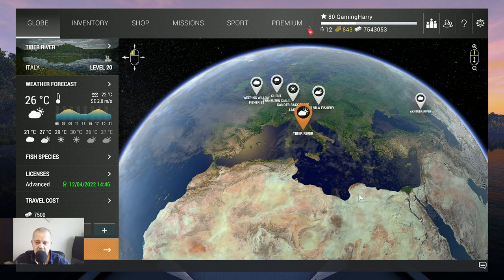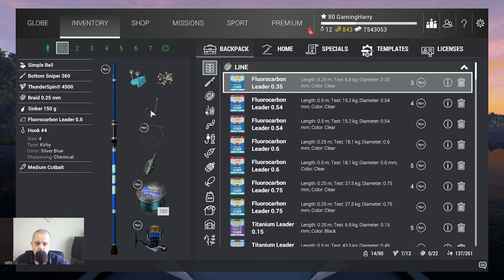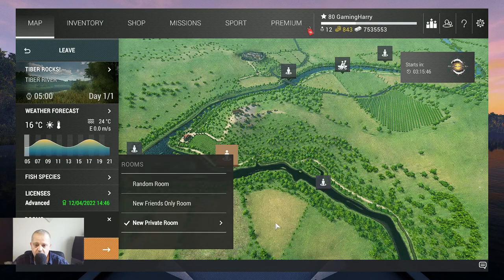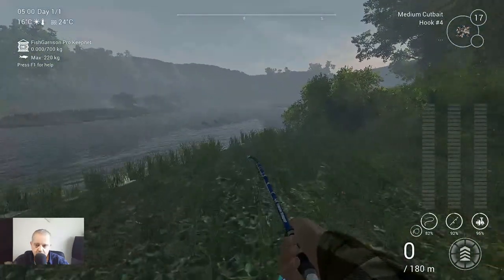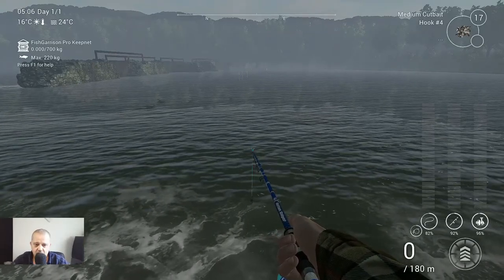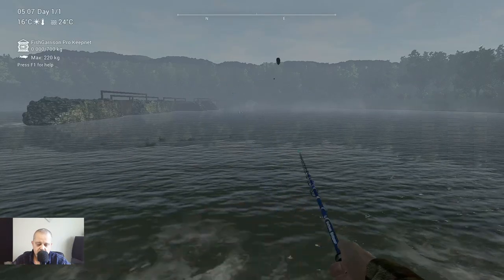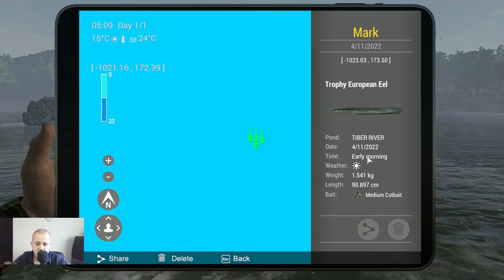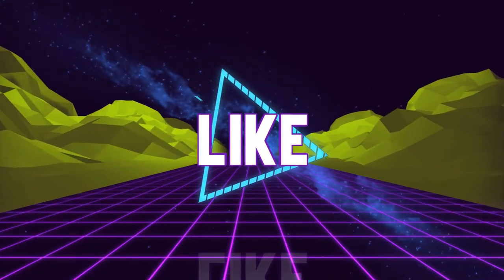Fishing Planet, Tiber River, Italy, European Eel, Trophy & Unique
In this video:

Tiber River, Italy, European Eel, Trophy & Unique